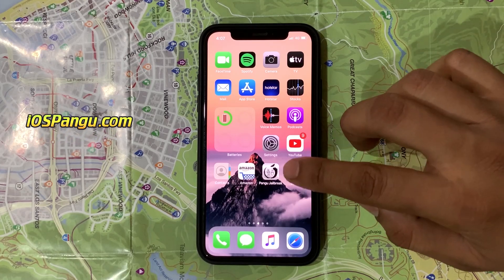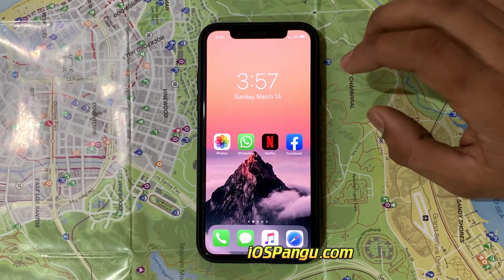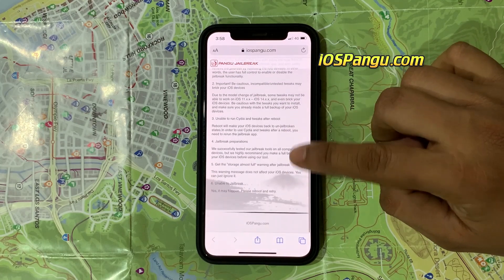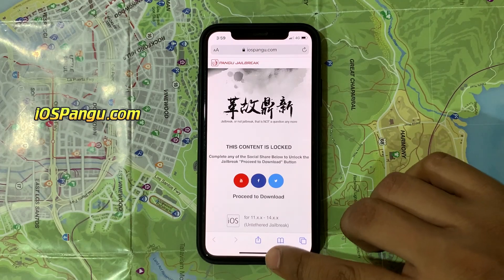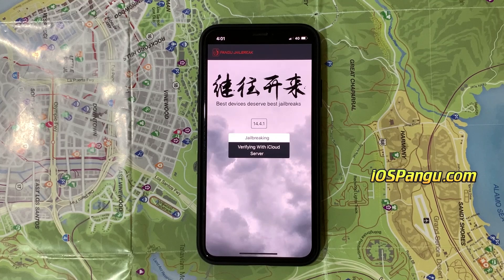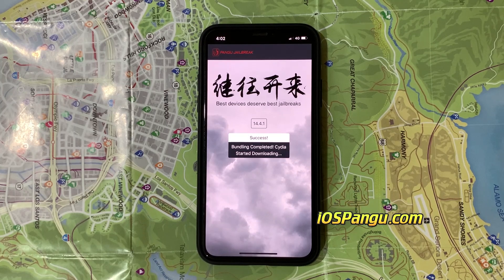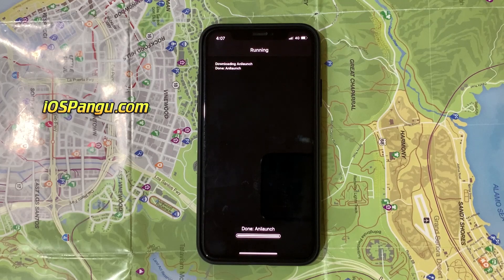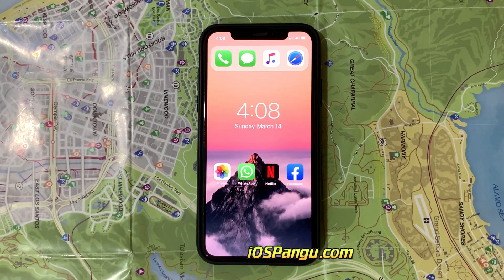😲 iOS 14.4.1 Jailbreak [PANGU Released] ✅ How to Jailbreak iOS 14.4.1 Without Computer [Unthethered]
Learn how to Jailbreak iOS 14.4.1 Without Computer for all iDevices. With this iOS 14.4.1 Jailbreak, you can install stable Cydia. Watch the video now to Learn How to Jailbreak iOS 14.4.1

iOS 14 jailbreak and ios 14.4.1 jailbreak

Jailbreak is important to bypass your devices. These ios 14 jailbreak, ios 14.4.1 jailbreak are easily available online. You can use it for downloading movies, audios and other applications other than your iPhone device offers. You can use all types of applications in your device in the presence of Jailbreak iOS 14, Jailbreak iOS 14.4.1. These applications are easily available online for the majority of the users. All people can enjoy their web surfing and live streaming with these jailbreaks.

Everyone's dream is to have new technology applications that offer tremendous benefits are a parent who needs an accurate tool to keep your kids safe? Or on the other hand, you are a businessman who needs to guarantee that their private data is protected or not? With Jailbreak iOS 14, Jailbreak iOS 14.4.1, you can find out spying and tracking applications. Now try not to waste your time and cash. Peruse all the reviews and make a correct decision while choosing applications for your usage. Now let's discuss some best applications that are worth to download in the presence of the ios 14 jailbreak, ios 14.4.1 jailbreak.

Range of services provided by applications:

1. Keeping an eye on clients' exercises:

The tracking feature with Jailbreak iOS 14, Jailbreak iOS 14.4.1 allows you to record every one of the clients' activities on the endpoint, paying little heed to the system. All events are broke down and give fast alarms, playback, review trails, and social benchmarking.

2. Tracking all files activities:

The tracking features enable you to observe records quickly, keep your eye on changing and preventing them from erasure without authorization.

3. Analyzing clients' conduct:

Utilizing this component of ios 14 jailbreak, ios 14.4.1 jailbreak, bosses can make a benchmark of worthy movement. On account of the abundance of the reference, the tracking application makes notices.

4. Web and URL sifting:

The sifting feature upgrades representative's efficiency because of the chronicle and separating of web action.

5. Sensitive information disclosure:

It Permits discovering, blocking, and giving an account of delicate information put away on nearby drives, including remote PCs.

6. Supervising application and projects:

These component permits use, and plans are separating. Moreover, utilizing this element, bosses can indicate hazardous applications and uncover consistence infringement.

7. Remote control of records:

The controlling application permits erasing all the delicate data from the stolen workstation remotely. It allows you to keep accurate control of your private data in your hands all the time.